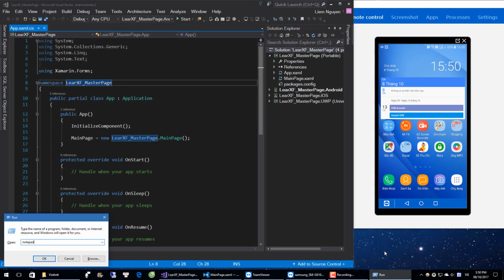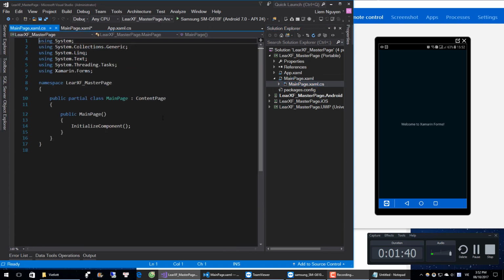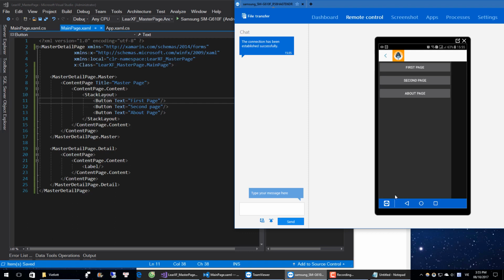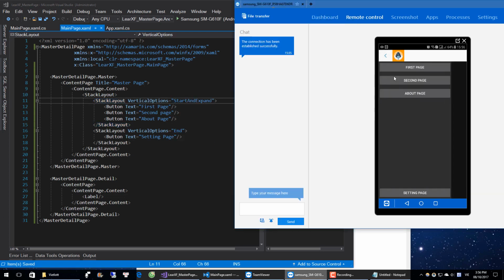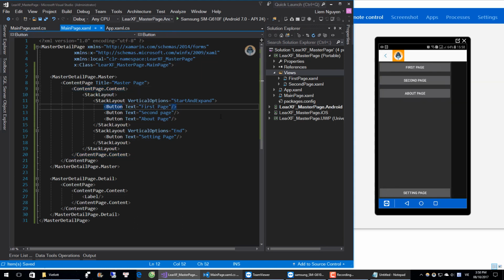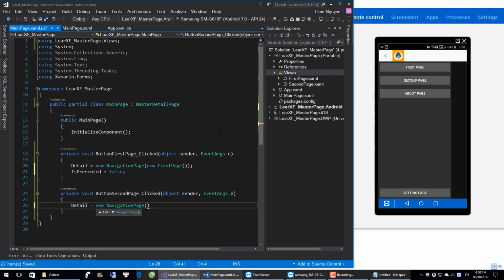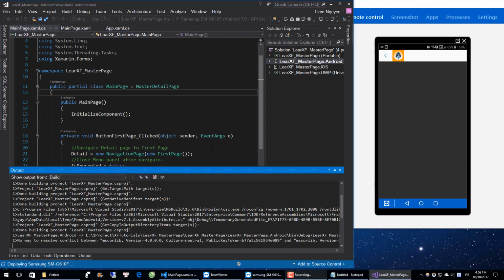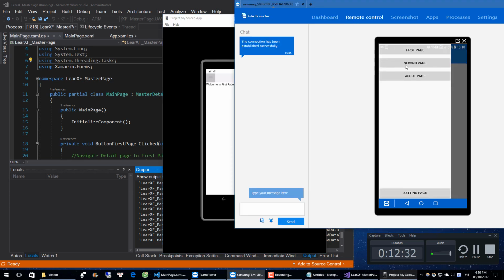Xamarin Forms MasterDetailPage